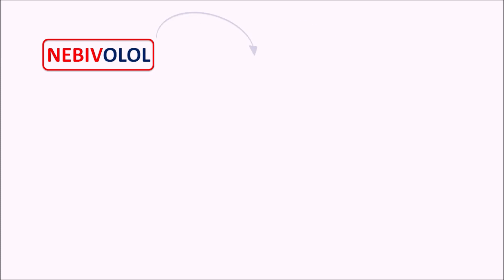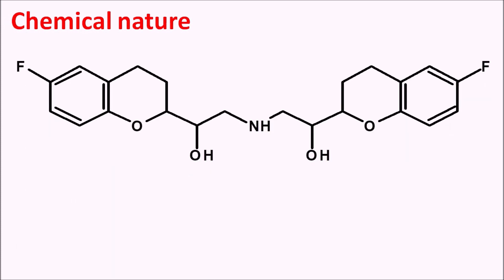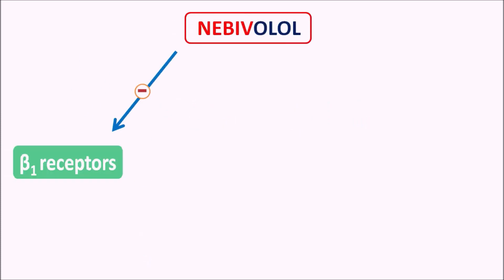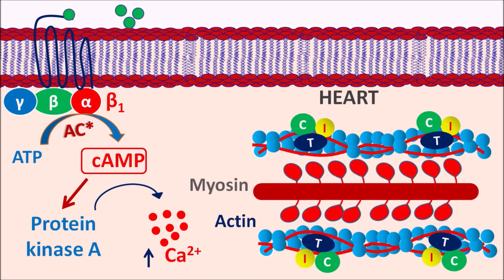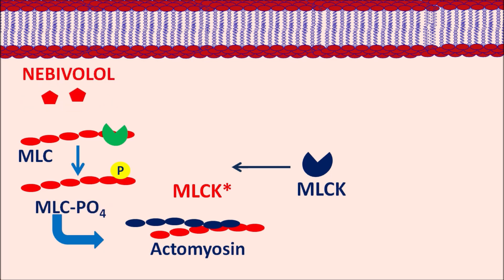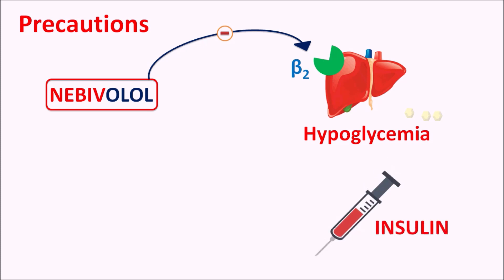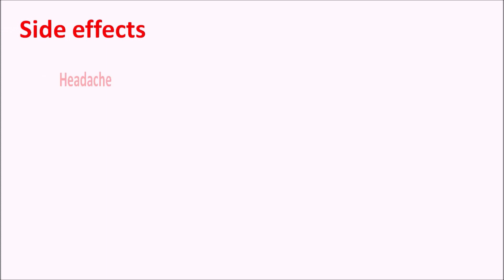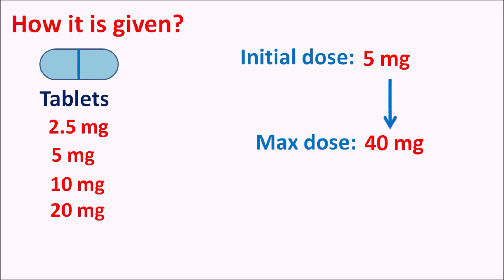Nebivolol (Bystolic) - Mechanism, precautions, side effects & uses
Nebivolol is a betablocker with vasodilatory actions that is indicated for treatment of hypertension and heart failure. This drug releases nitric oxide which produce relaxation of vascular smooth muscle.